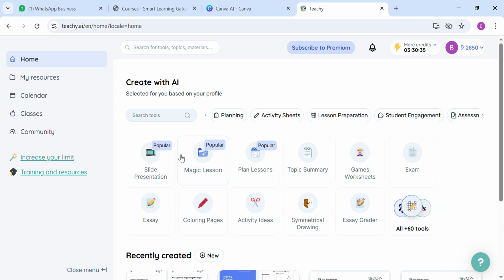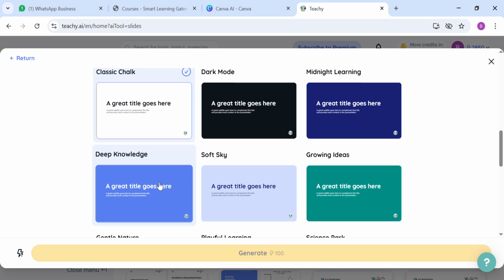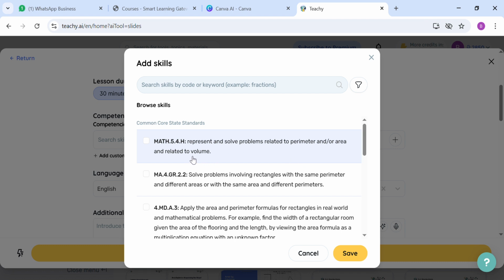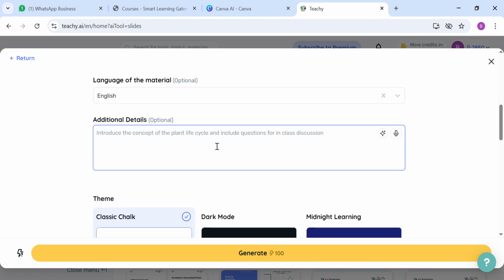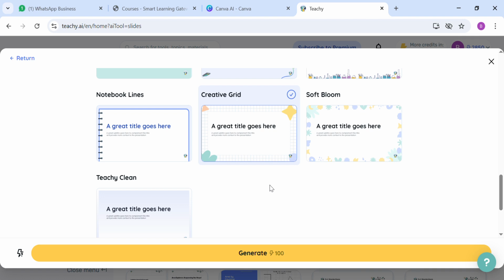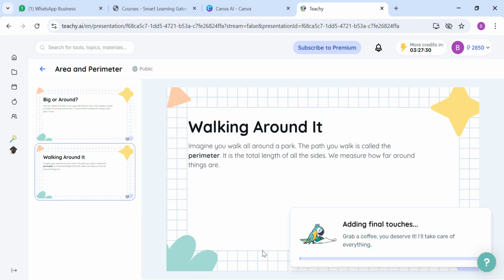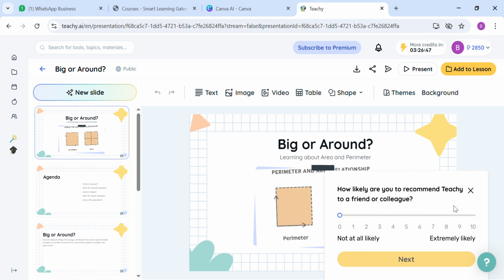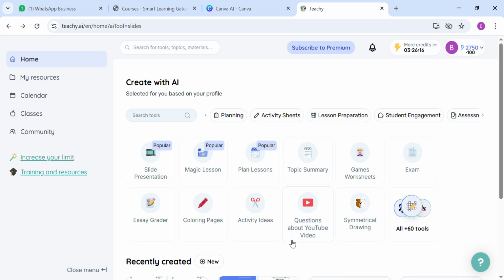Tutorial for Educators | How to create a Presentation using Teachy.ai tool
Are you spending too much time creating lesson plans and presentations?

In this video, I explain powerful tool inside Teachi.ai that can completely transform your teaching workflow:

🔹 Slide Presentation Tool – Instantly generate structured, ready-to-edit presentations for your classroom.

This tools is perfect for teachers who want to:
✔ Save time in planning
✔ Improve lesson structure
✔ Increase classroom engagement
✔ Integrate AI effectively in teaching
In the next video, I’ll be exploring more amazing tools inside Teachi.ai.

👉 Follow for more AI tools, teaching strategies and classroom management tips.